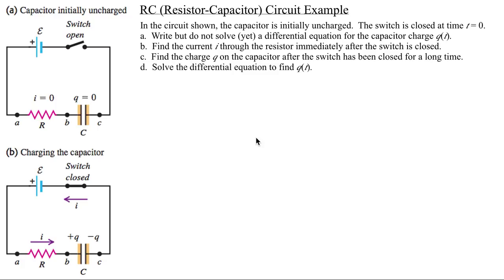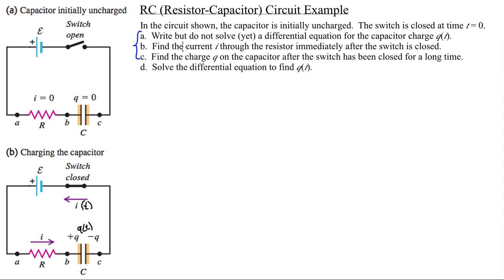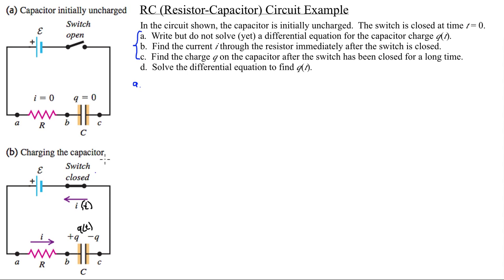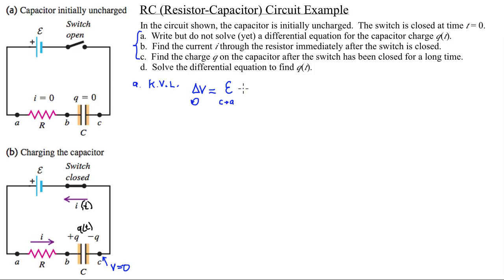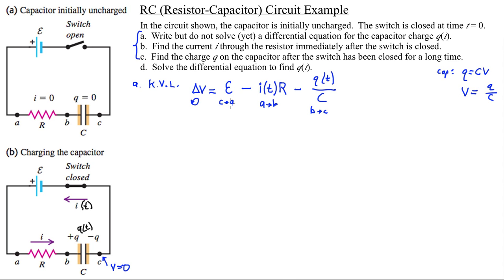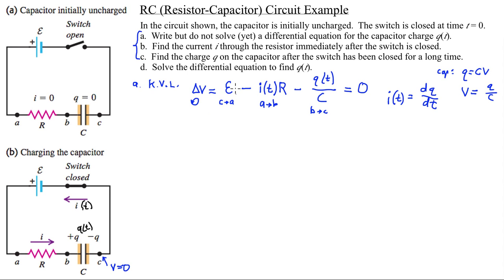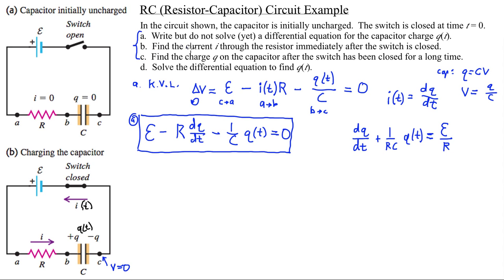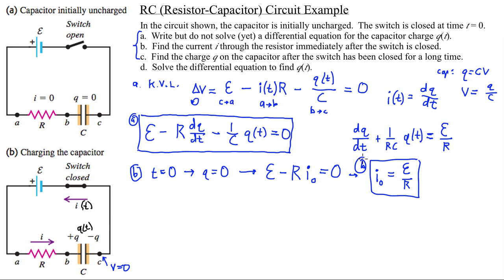RC Circuit Part 1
RC Circuit example